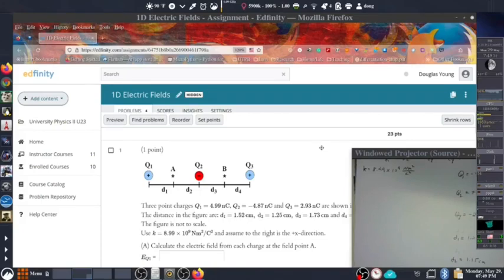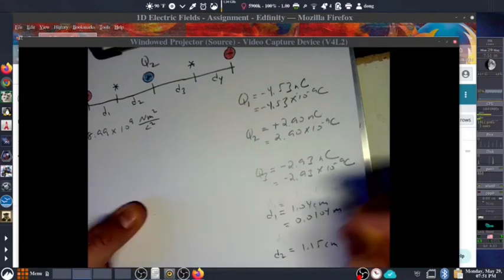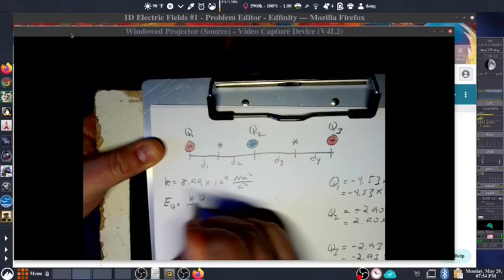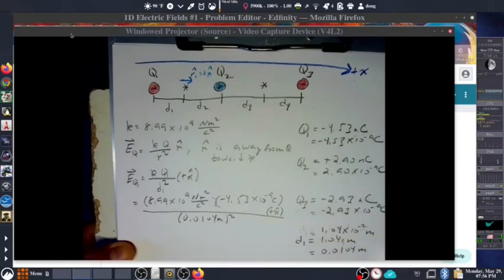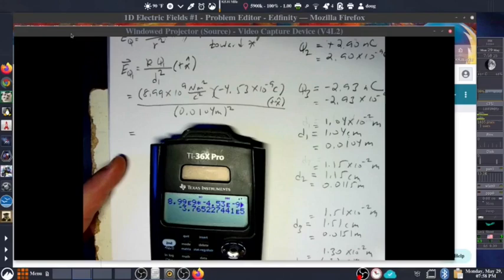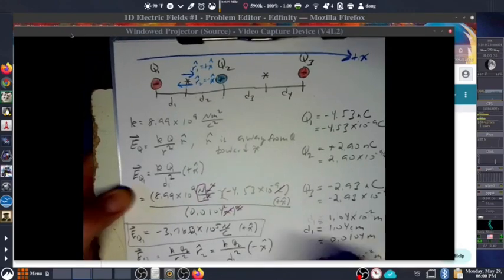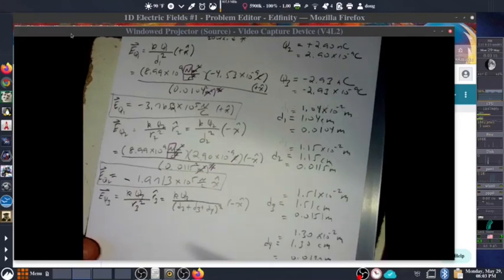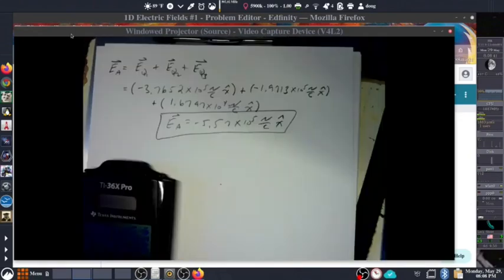E-field from 1D pt charge group part A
The first of two examples of the calculation of the electric field from a group of charges spread out in one dimension (along a line).